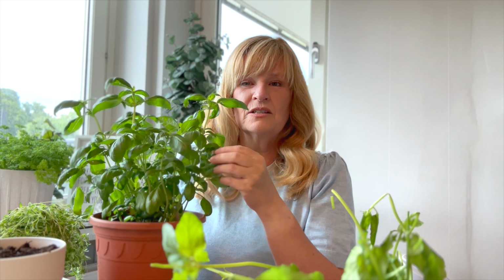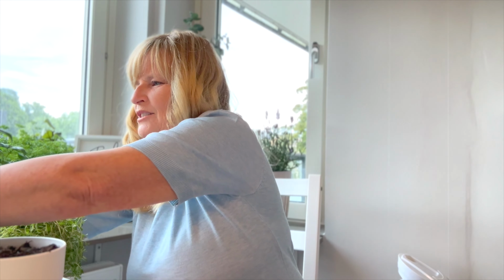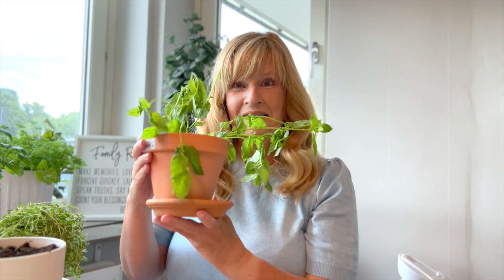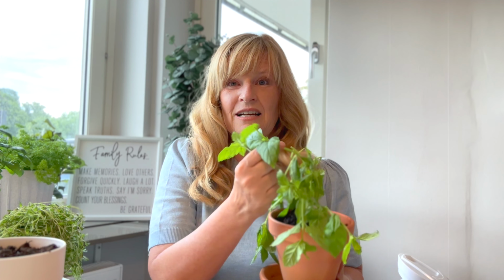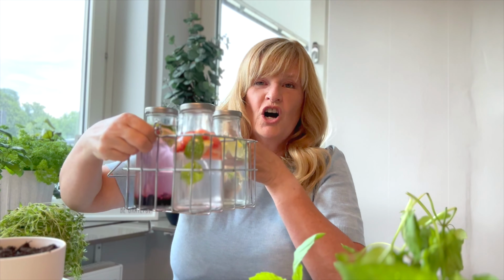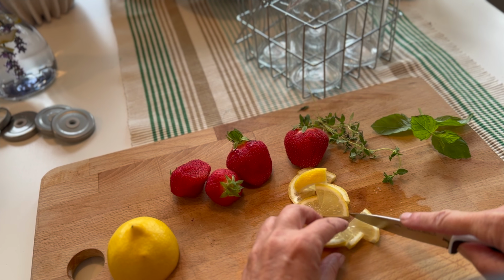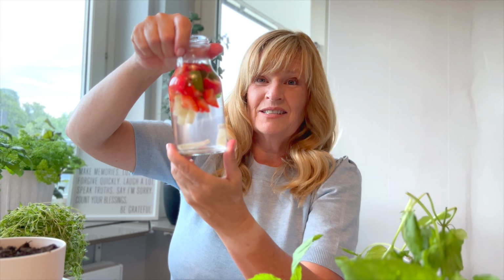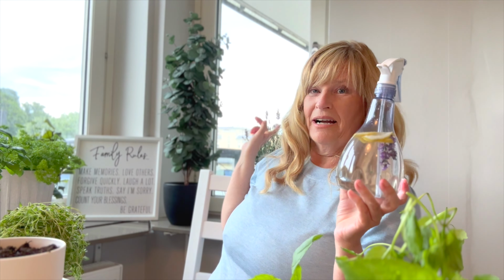Why we love growing Herbs and DIY vitamin water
After just a few week since moving to Sweden, our vegetable garden is growing. One of the first things we began growing was herbs and Fredrika explains why. Also, Fredrika show how we make our own zero waste vitamin water which is perfect on a hot day.

If you want to learn how to grow your own food good news we now offer an online growing food in your garden, on your patio or even growing food indoors, course.

For more tips on raising a family zero waste and money saving tips can be found in our book A Practical Guide to Zero Waste for Families.

We’re a family of five living zero-waste, plant-based, & mindfully minimal so that both our kids and planet can enjoy a beautiful, thriving future.  We grow most of the food we need to support our family.